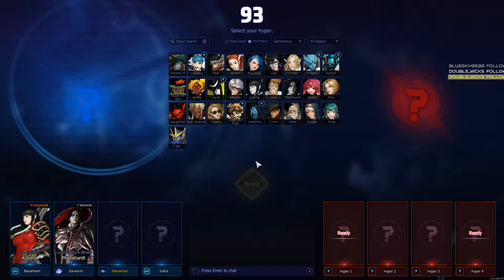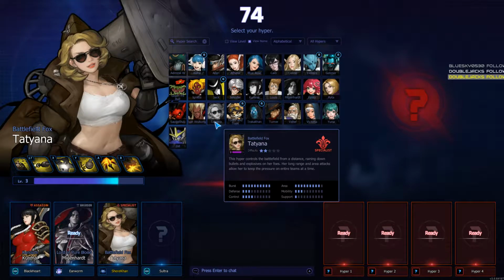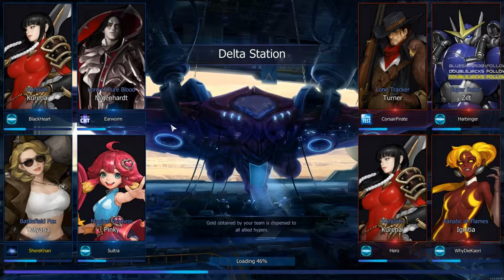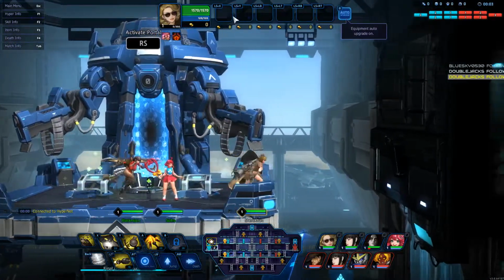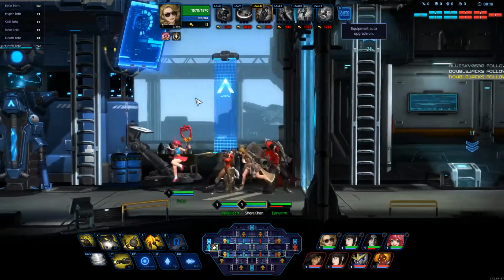Hyper Universe - Twitch Stream Aug 25, 2017 (Part 4)